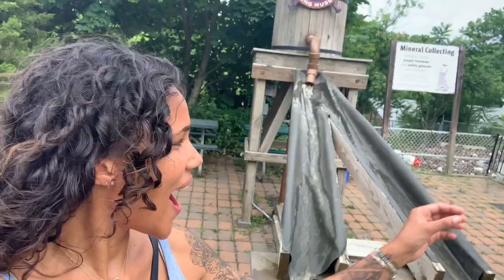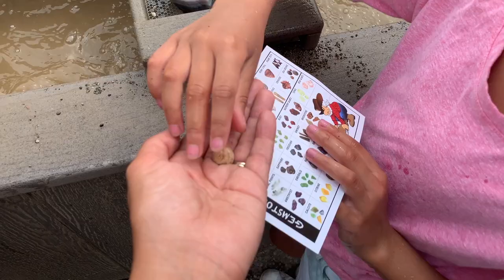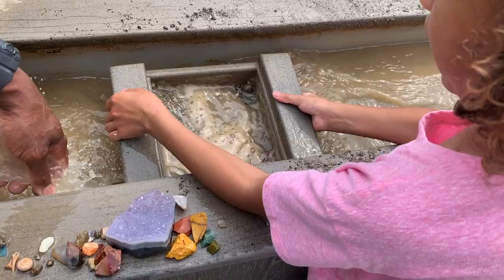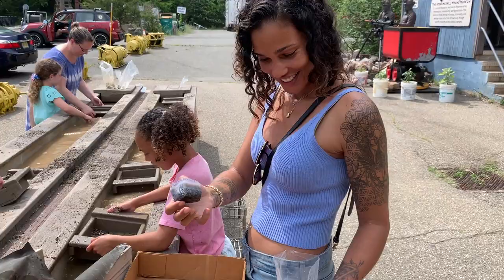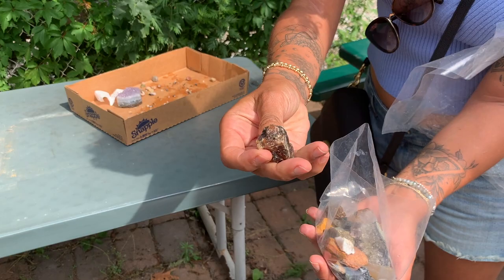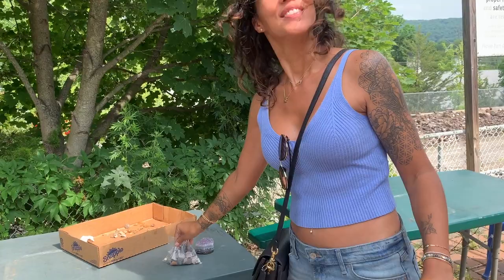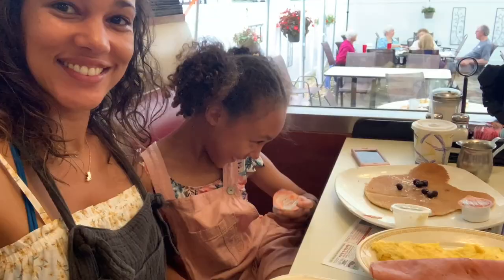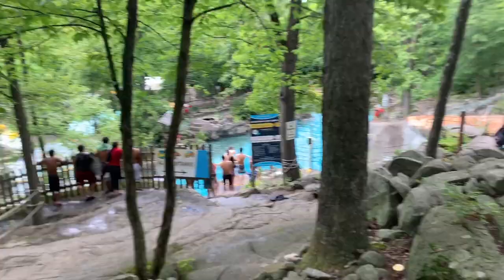Vlog #5: Summer weekend Getaway - Farmer's Market - Water Park - Zip Lining.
Bonjour Everyone! In this video, I share with you our little weekend getaway Upstate NY.